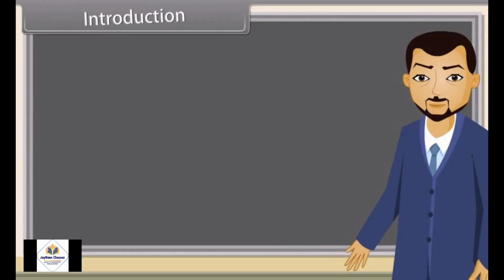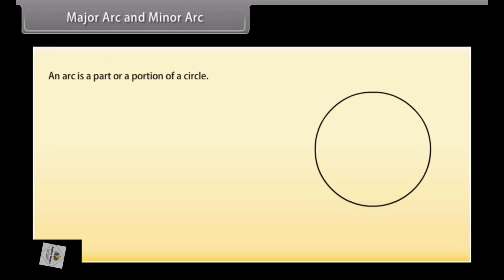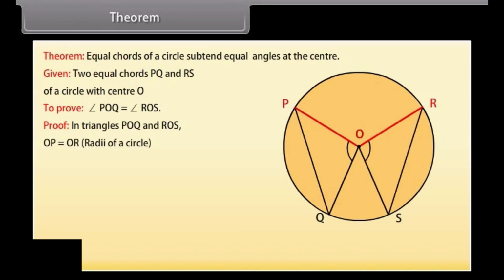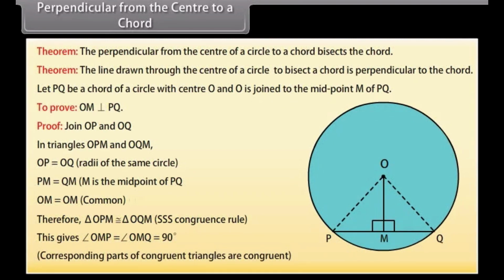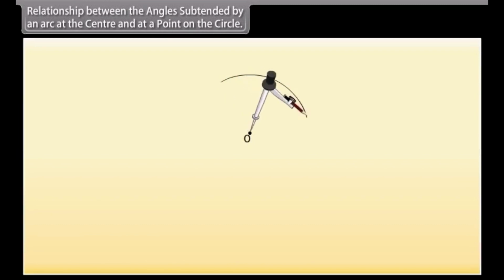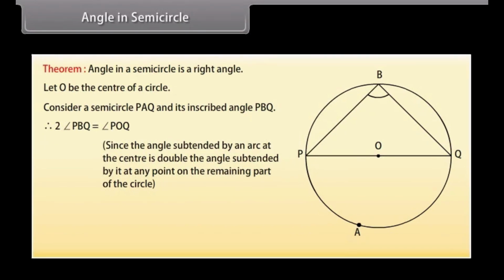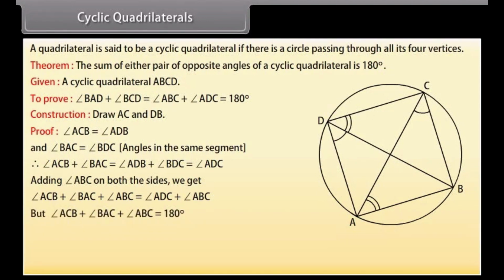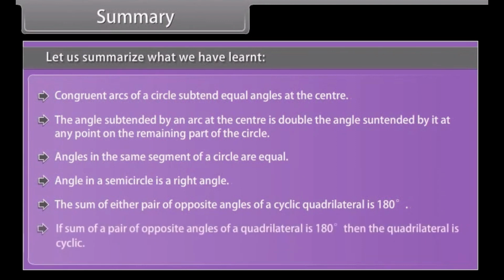CIRCLE I Class - 9 Maths